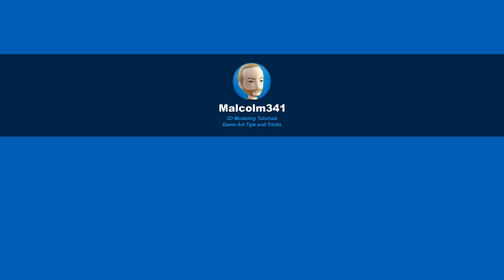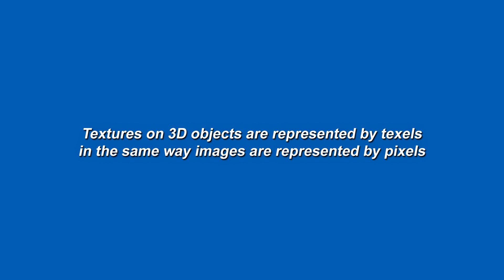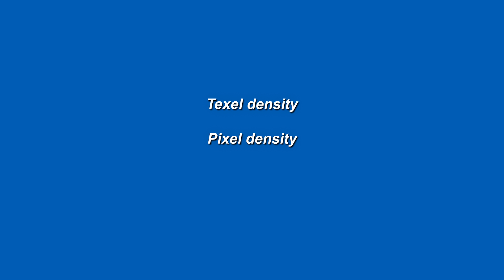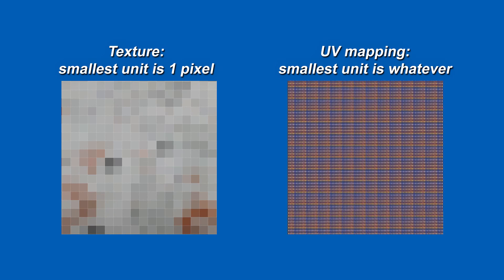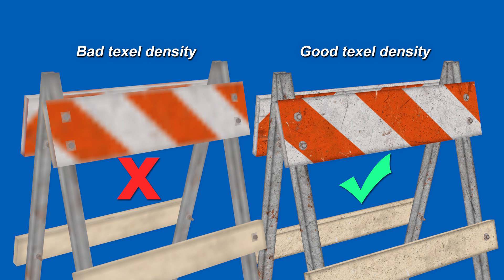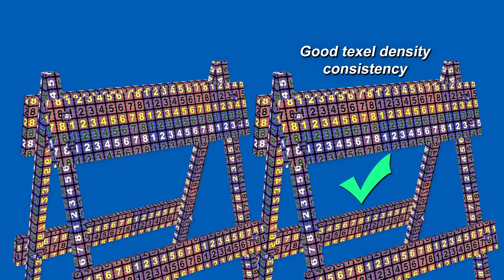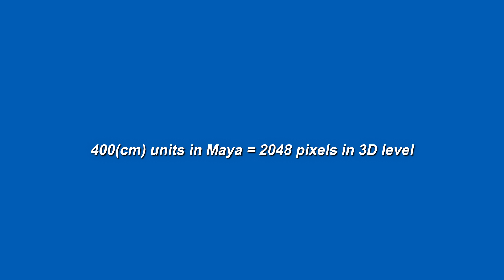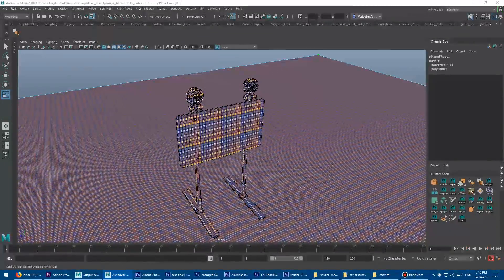What is Texel Density and How to Master it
Explanation of what texel density is, how to use it, and some tools you can use to set correct texel density easily on your models in Autodesk Maya.

Intro 0:00
What is Texel Density 0:13
Set Texel Density Method 1 2:31
Set Texel Density Method 2 5:46
Set Texel Density Method 3 9:58
How to Maintain Texel Density Target 11:51
Exceptions to Texel Density Rules 15:27
How to Measure UV space %Used 17:05
Outro 18:11